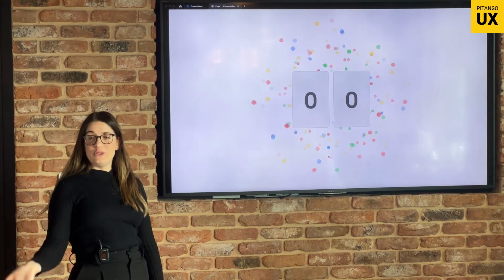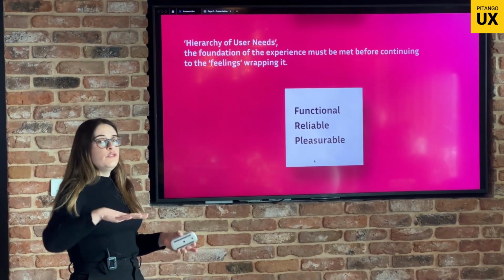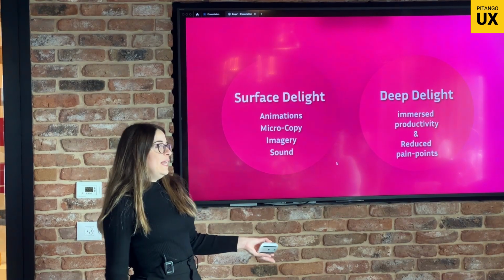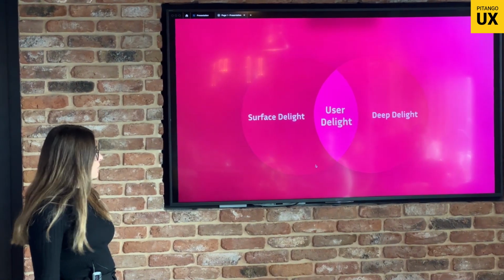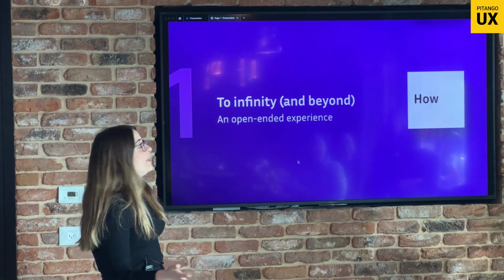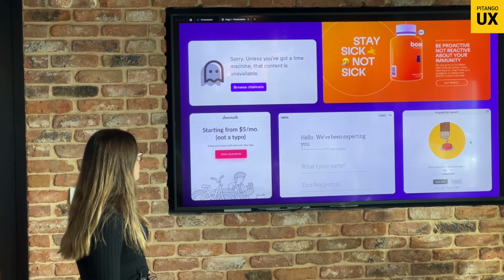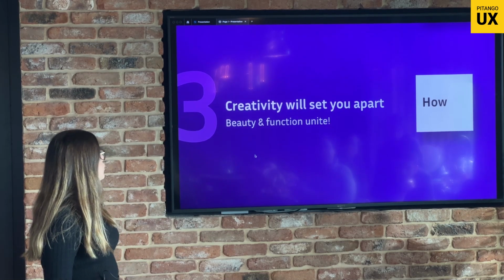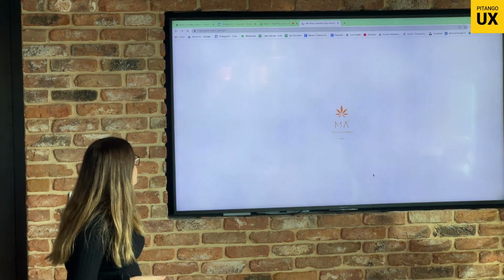Enhancing User Experience with User Delight: The Importance of Emotional Engagement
By Shanee Beattie, UX/UI Designer at Pitango UX